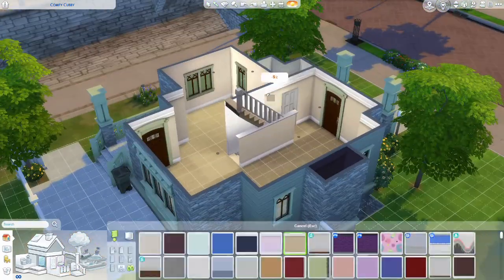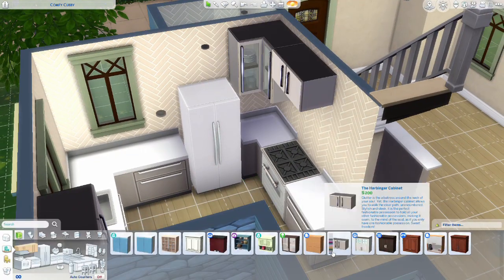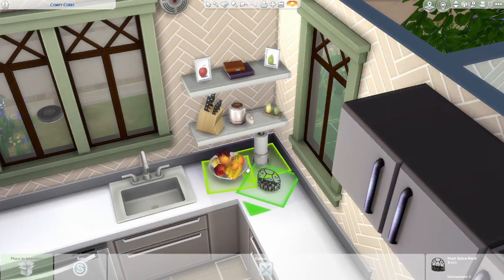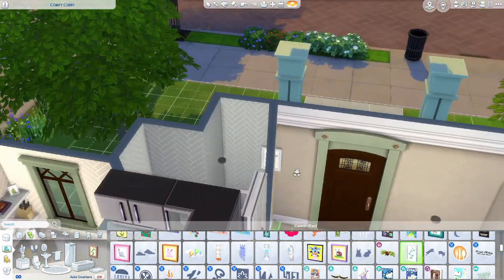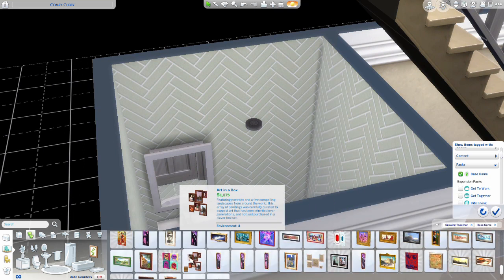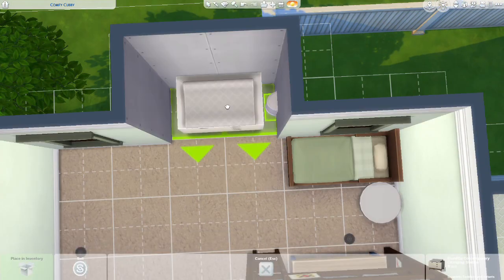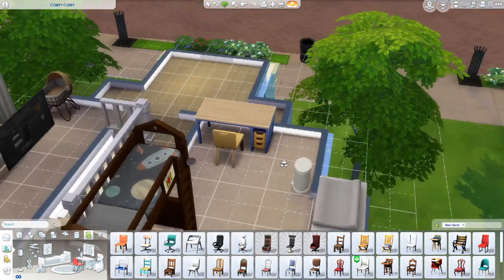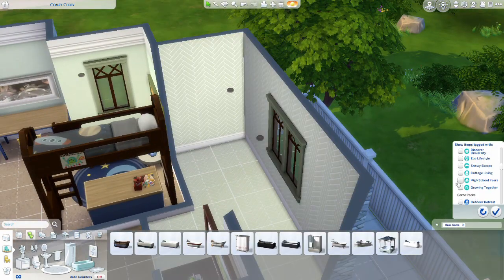Home for a young family //the sims 4 {speed build}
I hope you enjoyed watching this video! I only use the growing together expansion pack and the base game for this build. If you want to play in this house you can find it on the Sims 4 Gallery it is called Small Home for a Family, and the value is 68,820. My ID is green _ rose _ sims.